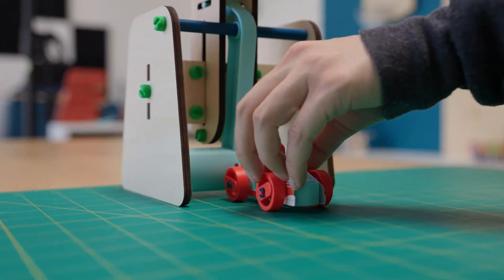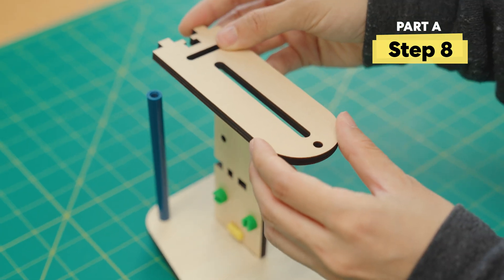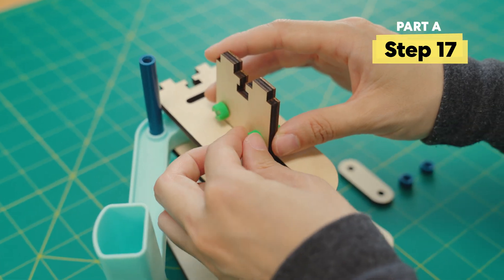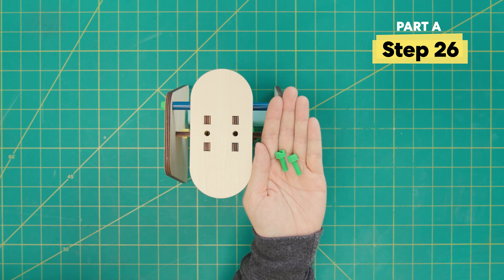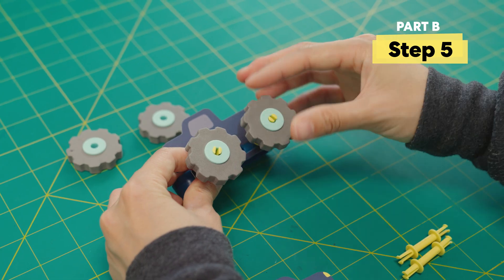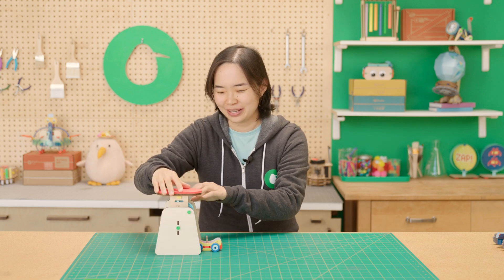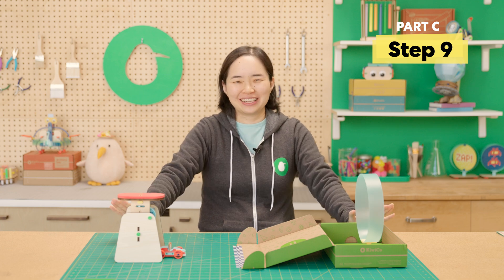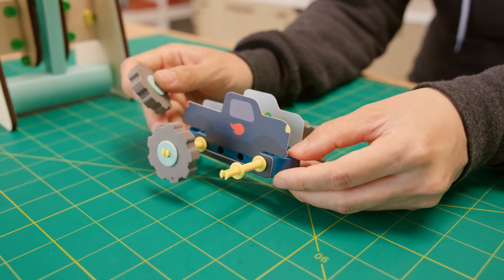How to Build an Epic Stunt Car | KiwiCo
Unleash high-flying fun with the KiwiCo Stunt Cars! Build your own stunt car and pull off epic stunts every day.
Video Chapters!
00:00 Intro to Stunt Cars
00:29 Build: Part A
01:09 Stop & check
04:55 Build: Part B
07:19 Try it out
07:56 Build: Part C
09:20 Customize your stunt cars
09:37 Ways to play
10:01 Science behind stunt cars